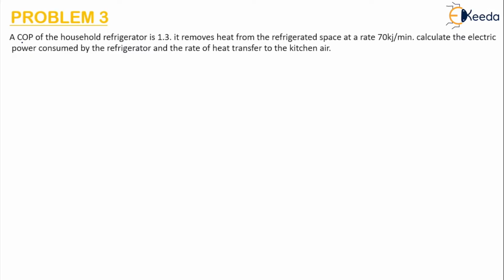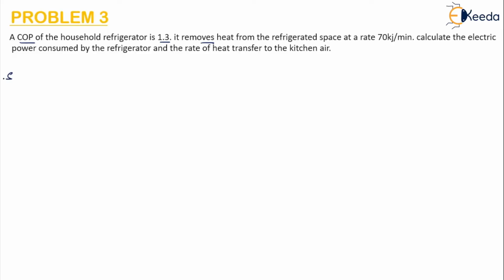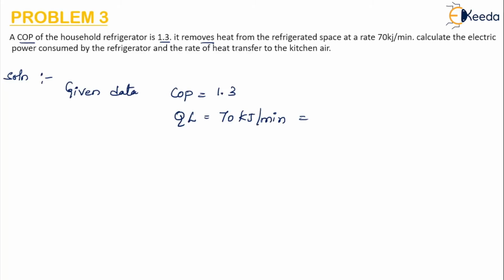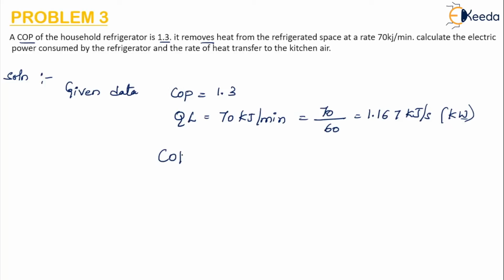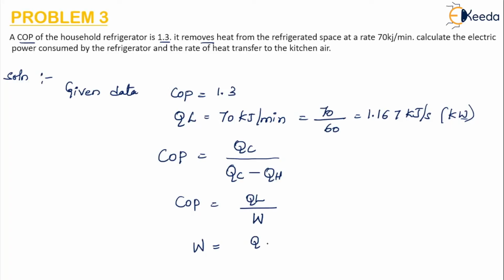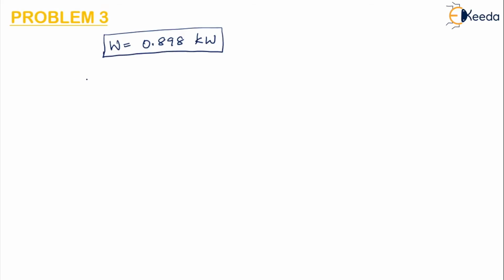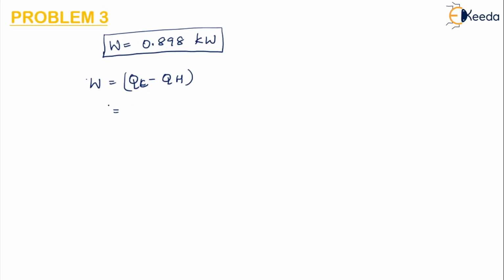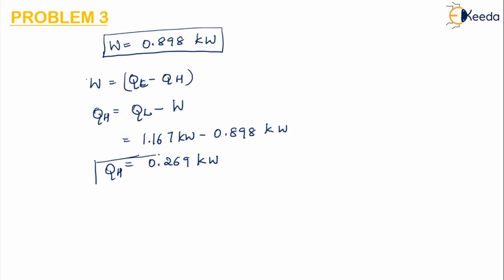Refrigeration Numerical Problem 3